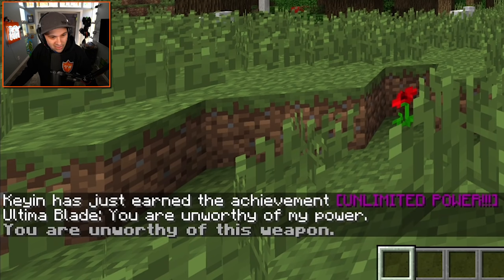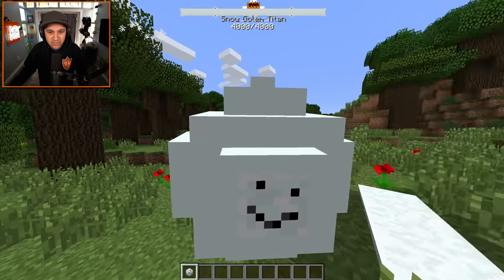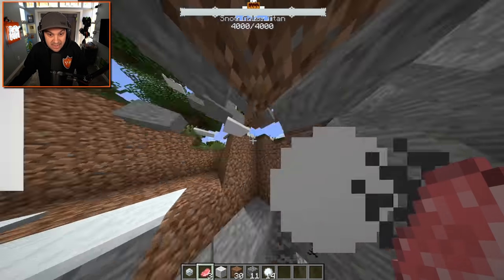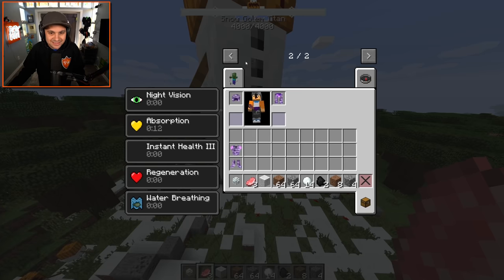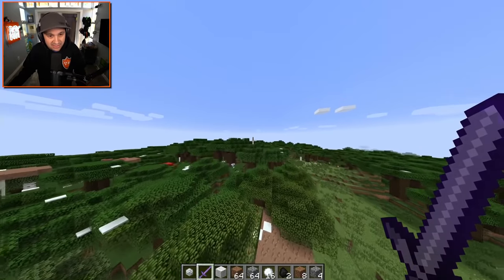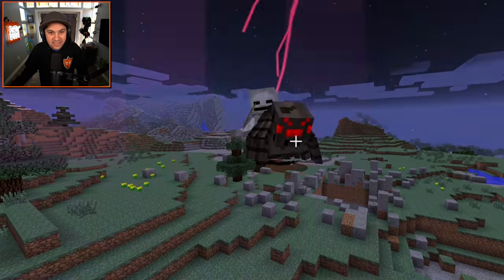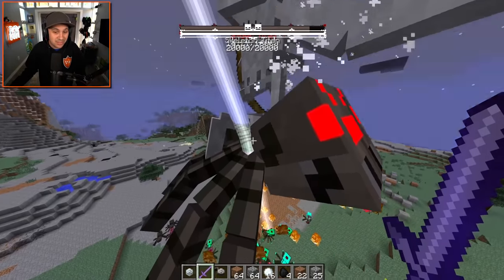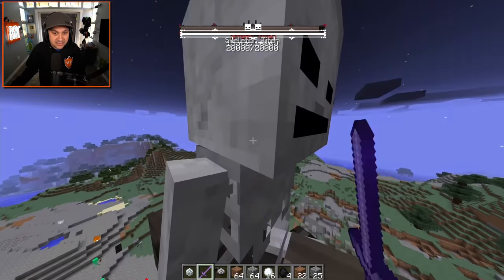Fighting Minecraft Bosses 1000X Stronger! | Minecraft Mods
You can send me stuff at the address below:
Kindly Keyin

Minecraft Gameplay Details:

Minecraft is a sandbox video game created and designed by Swedish game designer Markus "Notch" Persson, and later fully developed and published by Mojang. The creative and building aspects of Minecraft enable players to build constructions out of textured cubes in a 3D procedurally generated world